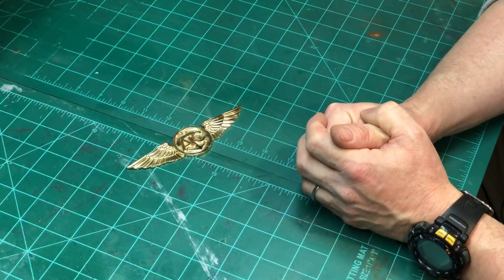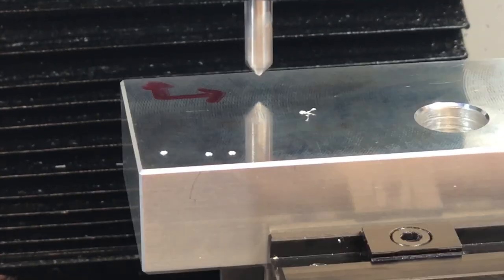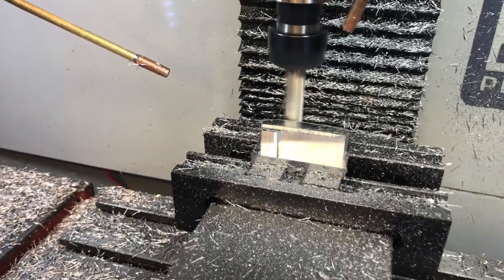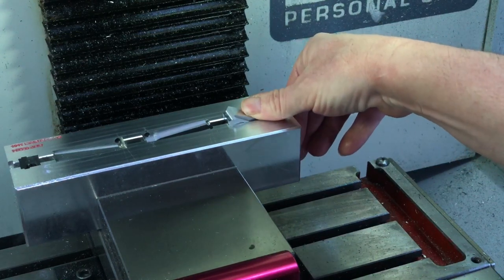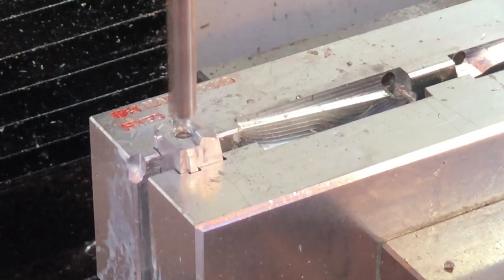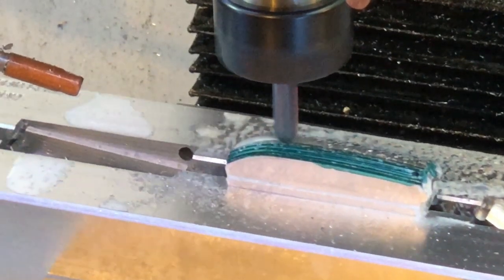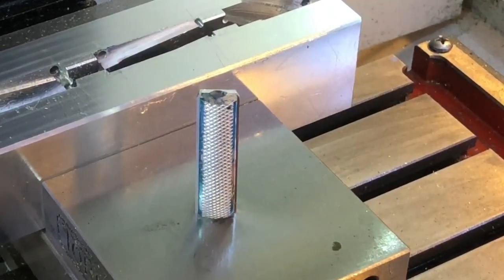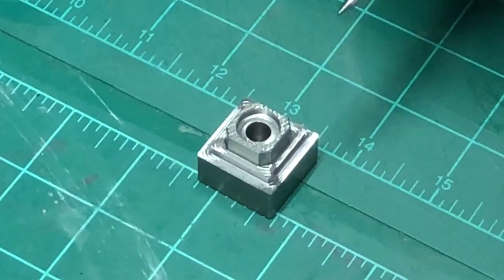How I machine gun parts in the privacy of my own home.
I machine a mainspring housing for a 1911 on my Tormach CNC